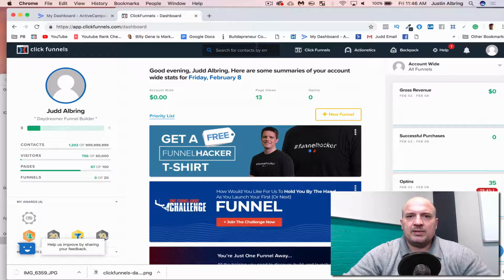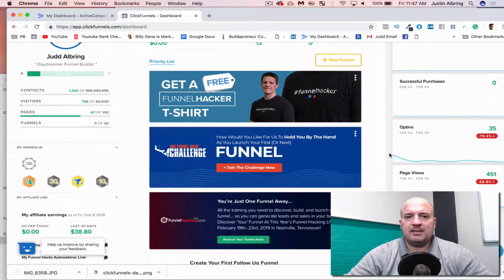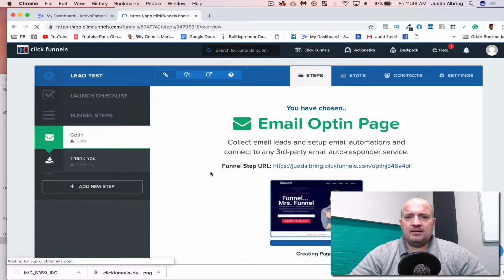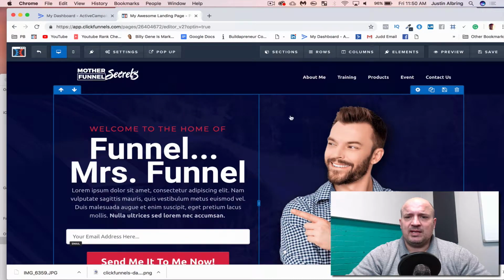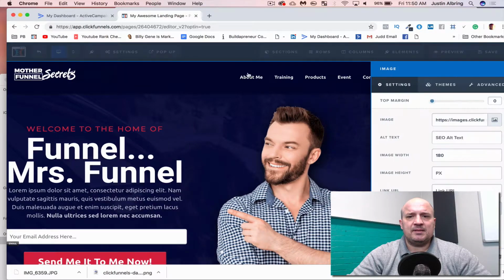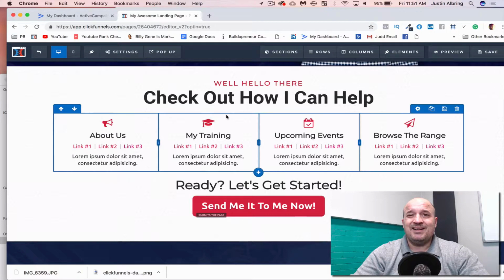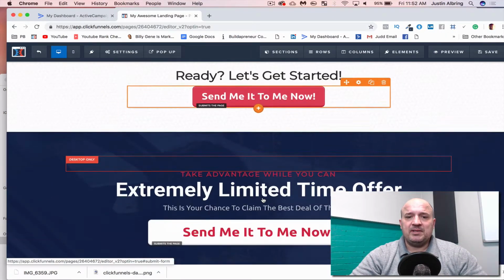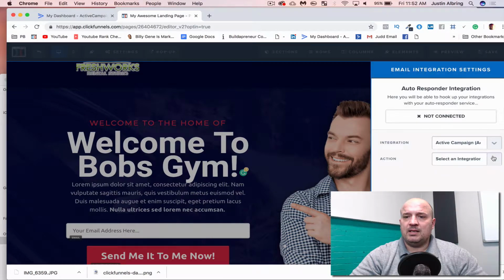How To Get Started With ClickFunnels | Build Your First Funnels In Minutes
Learn How You Can Get Started With ClickFunnels Today!

This video will give you the basic steps you need to get up and running with ClickFunnels.

Learn how to build your first sales funnel.

russell brunson squeeze page opt in page how to make a sales funnel